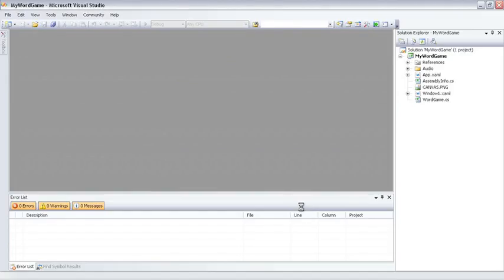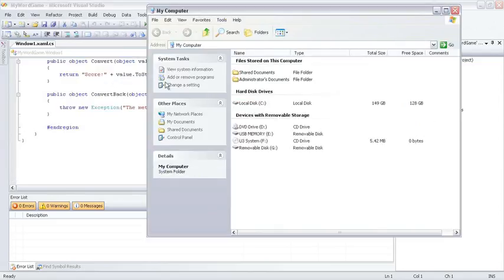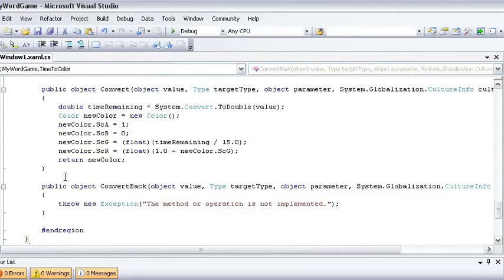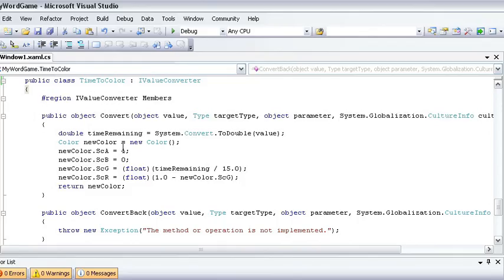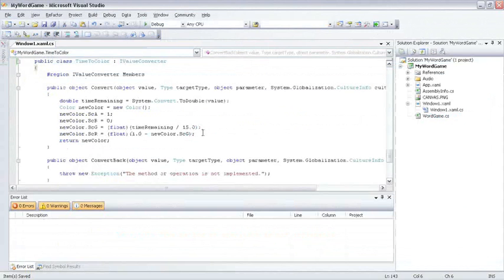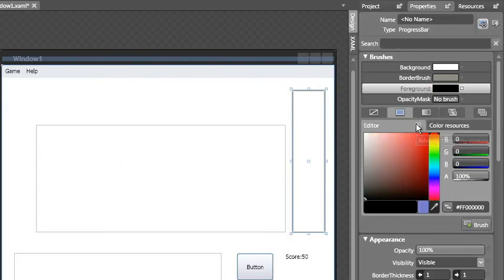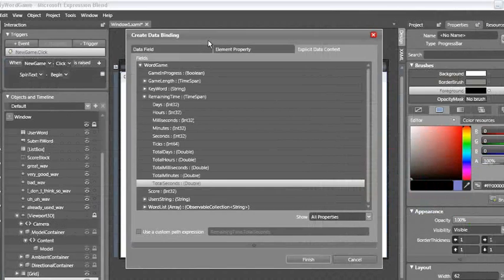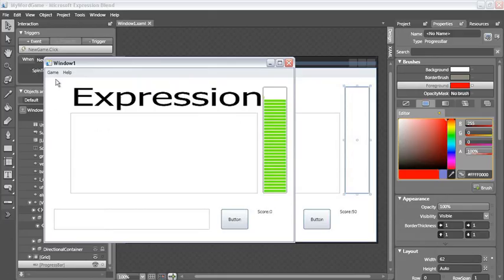TEBES P02 C03 L06 Using the TimeToColor Value Converter